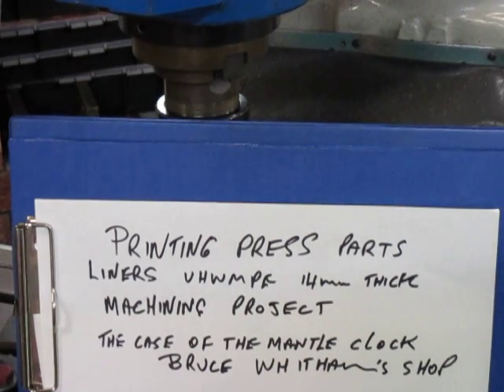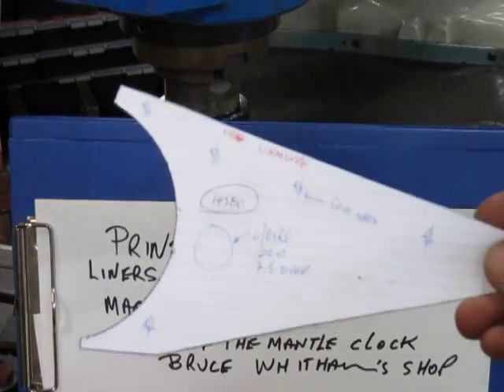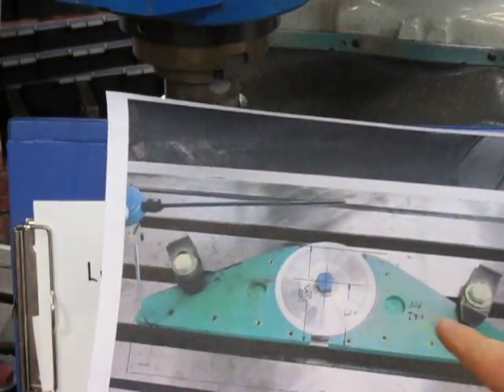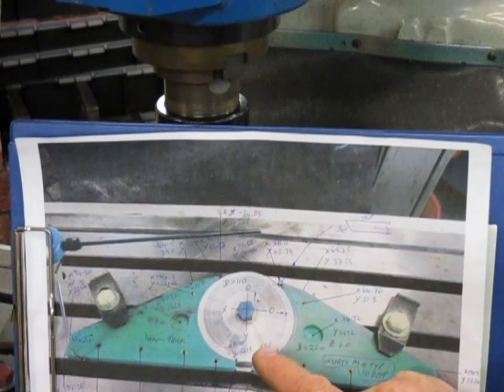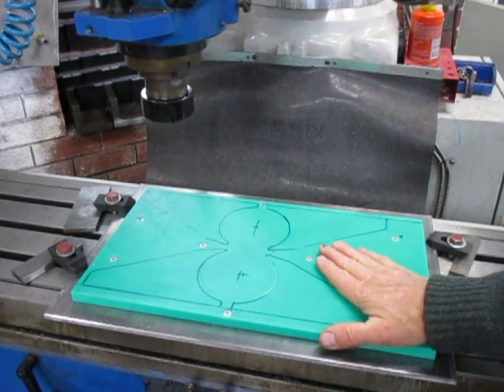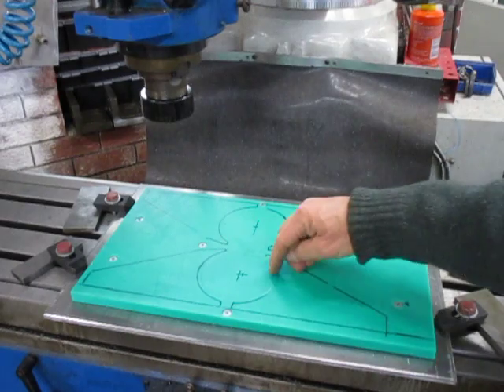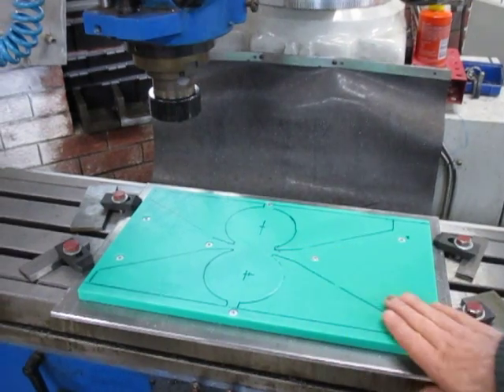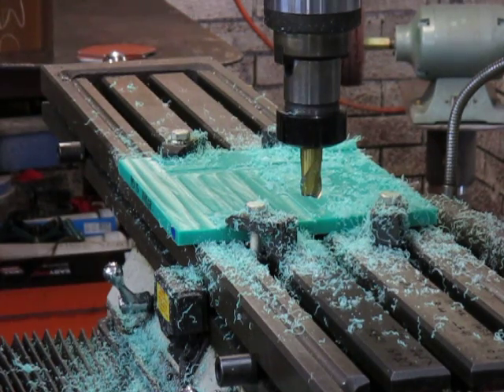Printing Press Parts the case of the green mantle clock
Printing Press Parts the case of the green mantle clock. we have to make some side plates out of UHWMPE sheet, We show the layout and the work ahead, and the setup on the mill.